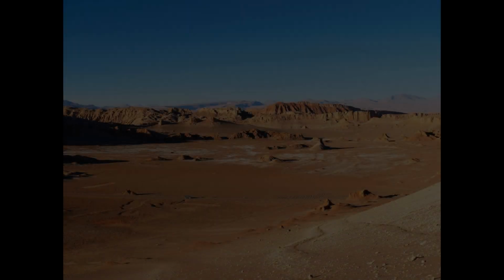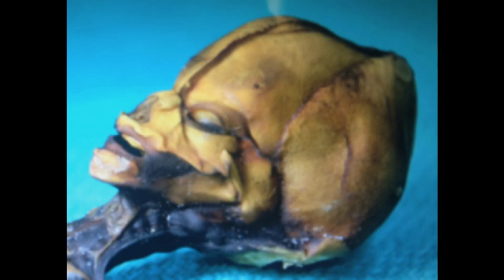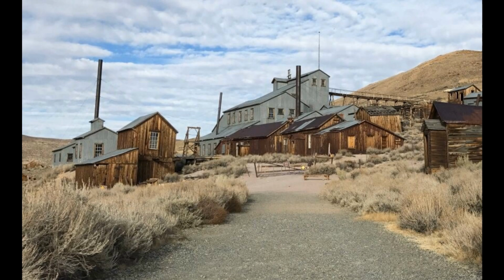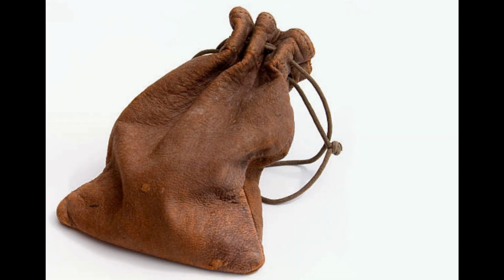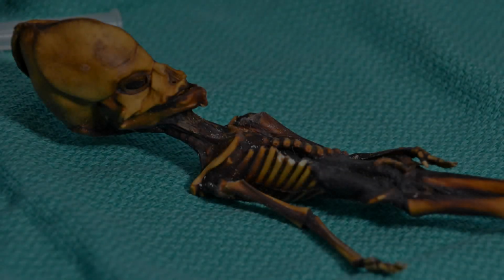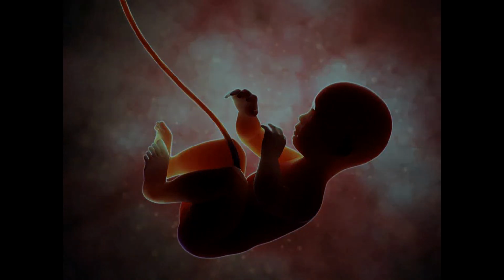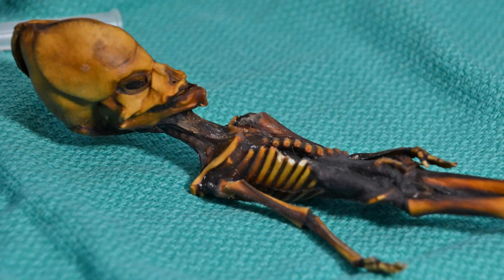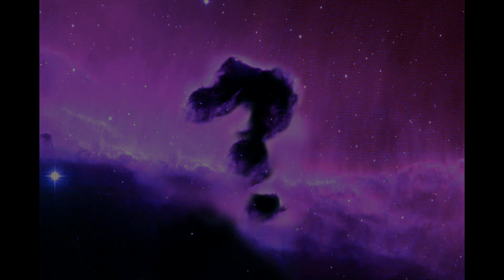Atacama Alien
A mummified skeleton that scientists discovered in Chile's Atacama Desert 15 years ago doesn't look like anyone you've ever met. In fact, some would say it looks, well, alien.